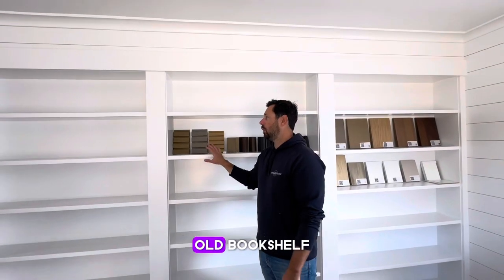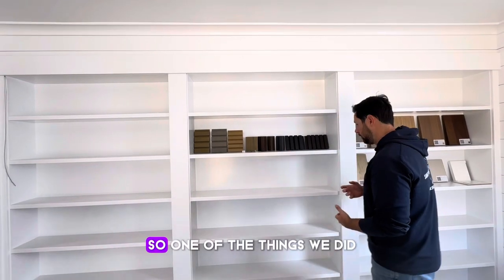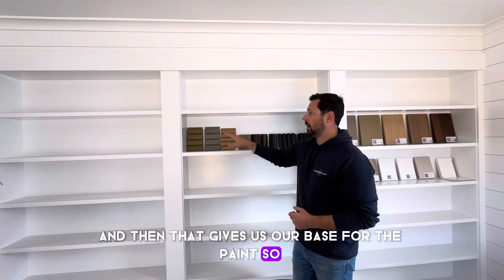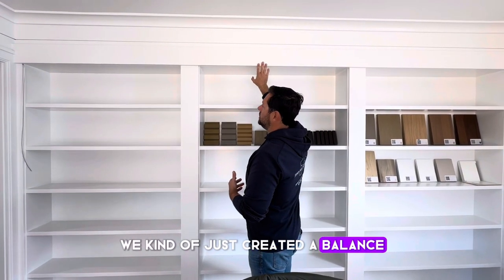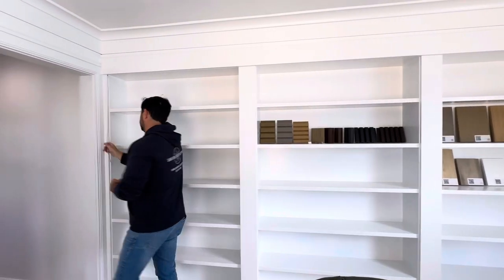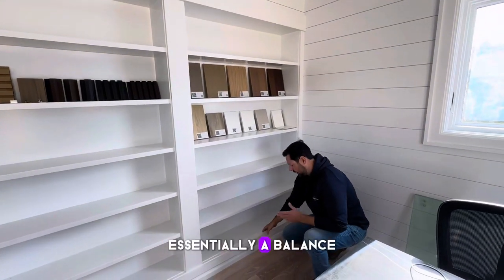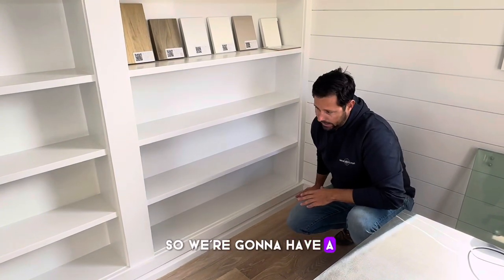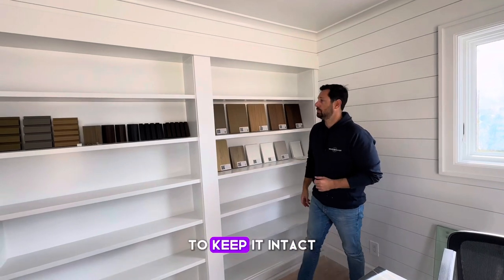How to transform your old bookshelf into a stylish one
In our office, we had an old bookshelf that we were considering demolishing to make a new one. However, after exploring some ideas, we found a way to renovate and create a new one using the old bookshelf's shape. We painted it and added some lighting features to make it look really good. In these videos, I will explain the easiest and most sustainable way to transform your old bookshelf.

Facebook: Sand Dollar Development